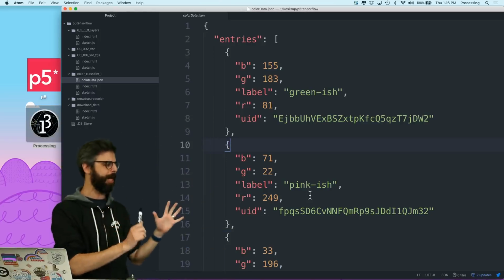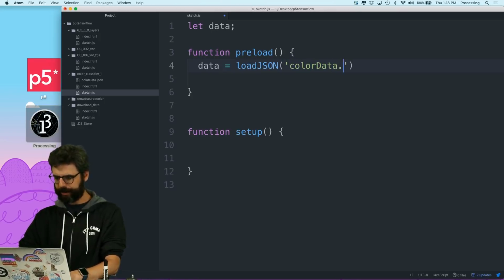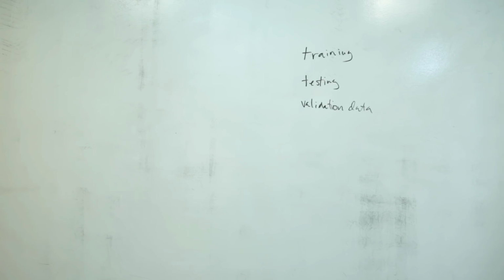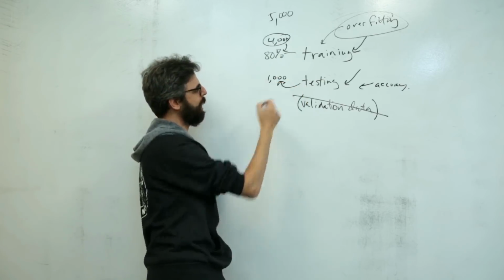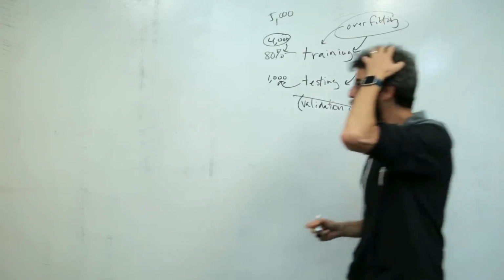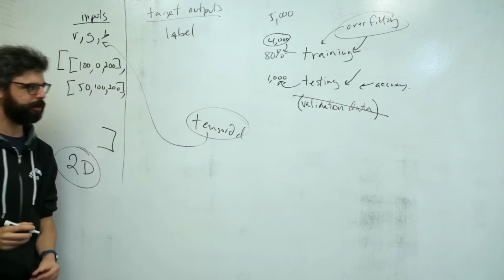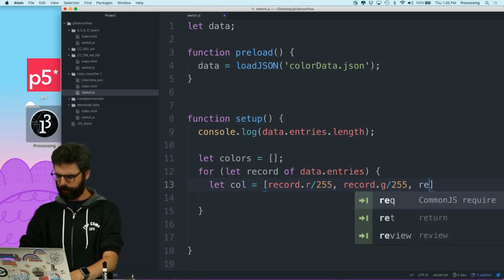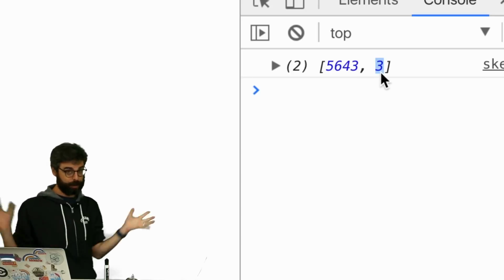7.6: TensorFlow.js Color Classifier: Training Data Tensors (inputs)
In this video, I convert the data from the JSON file to tensors focusing on the inputs first.